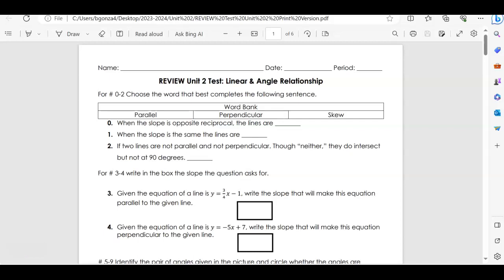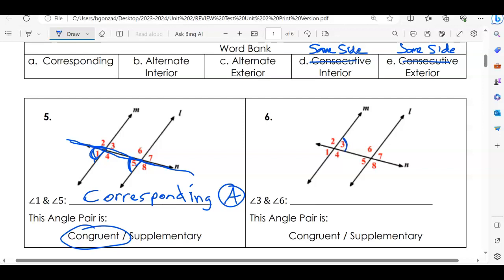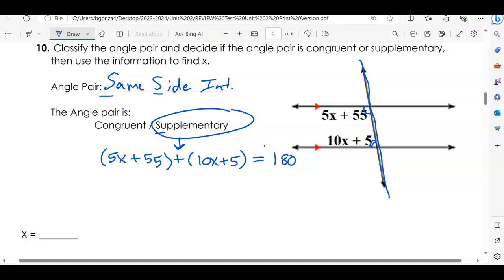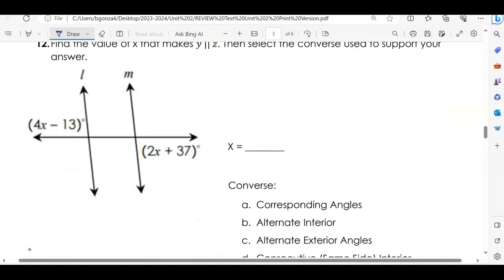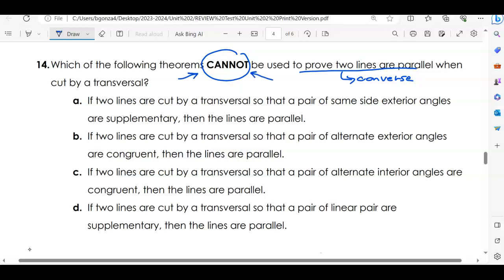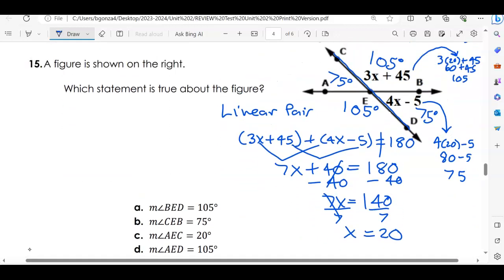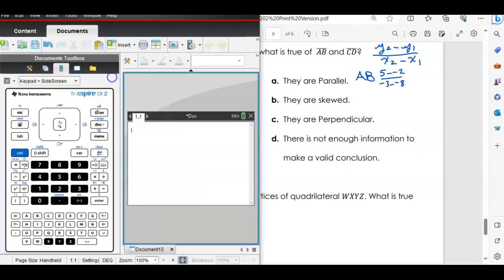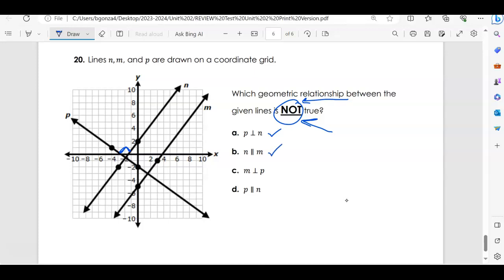10/4/23 Review Unit 2 Test Linear & Angle Relationships